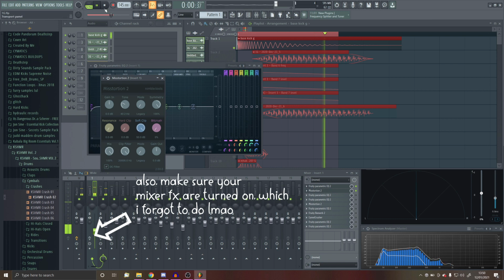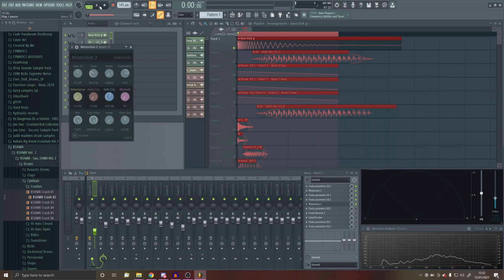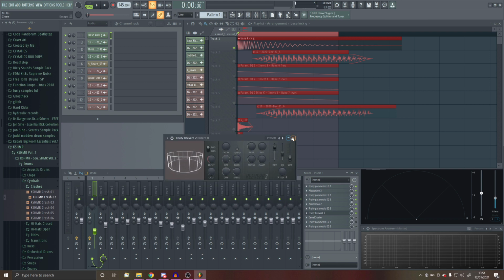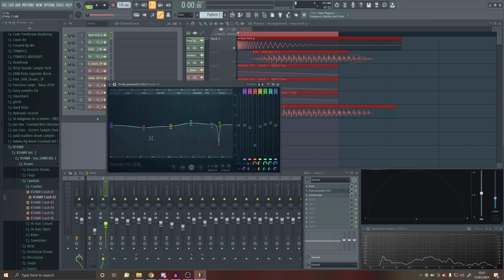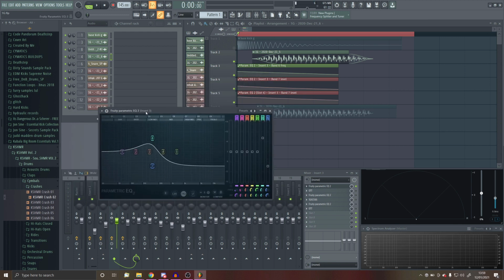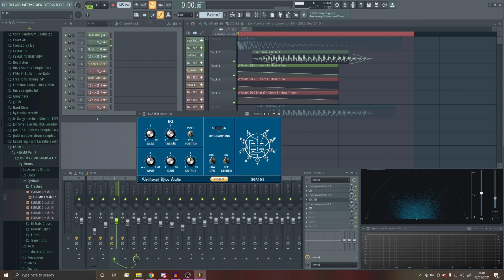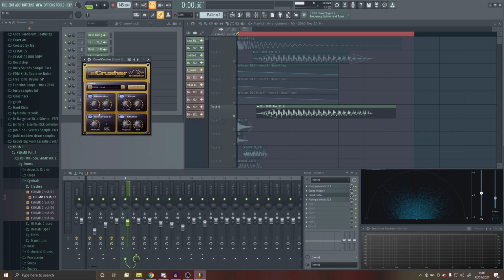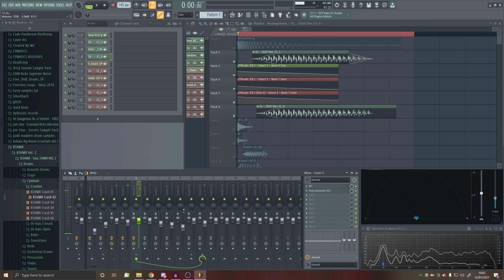How To Kick 6: Hardstyle Tail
woooooooooooooooh i havent made a tutorial in ages
here you will learn how to make a crunchy hardstyle tail like Nüwa :D
(at least that's who i based it off of)

outro: Valyriix - Love
VSTs used (all free):
Krush
Camelcrusher
SGA552
Misstortion 2
OTT
Ozone Imager 2